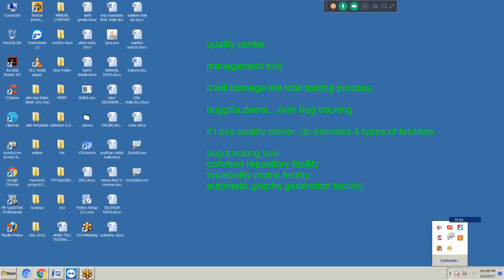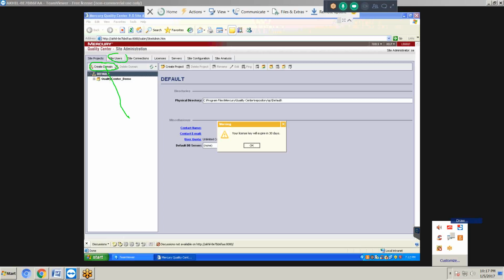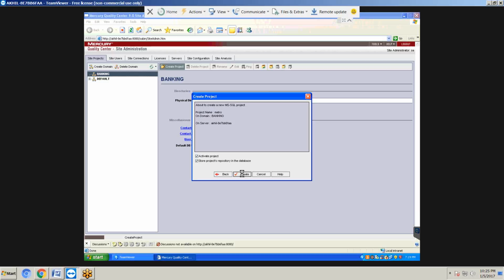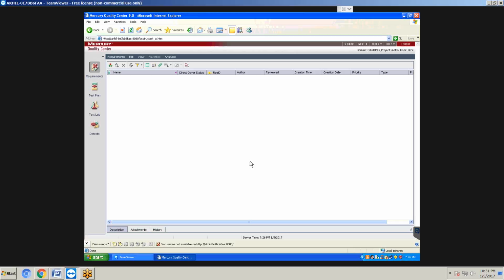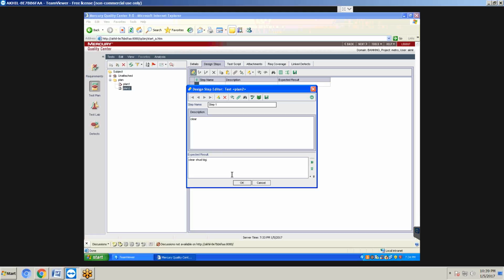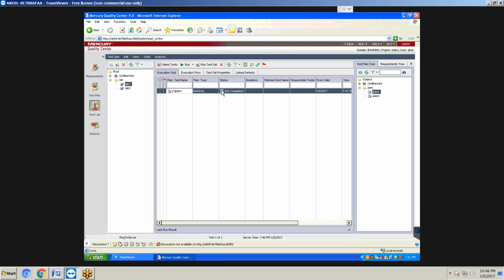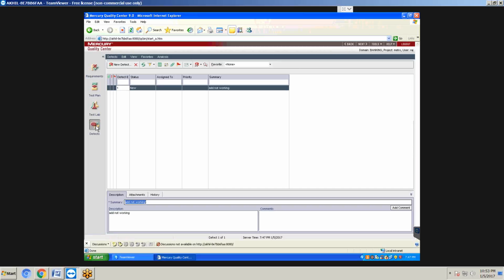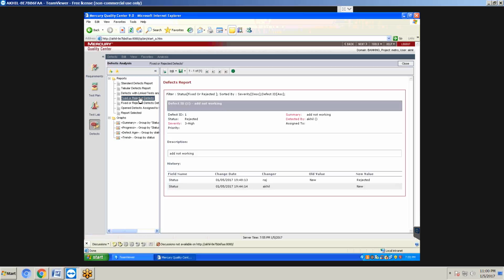QUALITY CENTER FOR ALL TESTING PROFESSIONALS